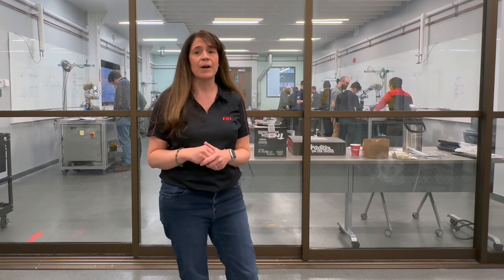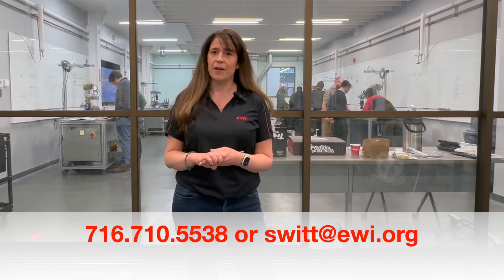Shift Series Video #:4 What We Do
In this new video series, the EWI team answers frequently asked questions about Buffalo Manufacturing Works, EWI and the Shift program. In our fourth episode, Susan Witt joins us from the training lab to talk about the wide range of professional training opportunities available in a variety of technology focus areas for small and medium-sized manufacturers in Western New York.